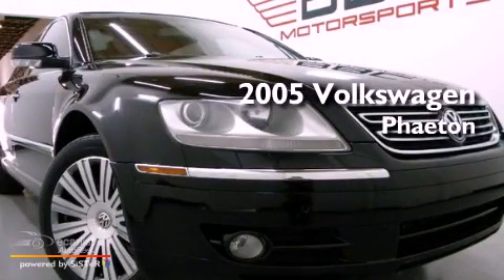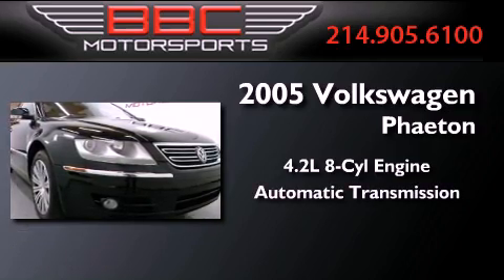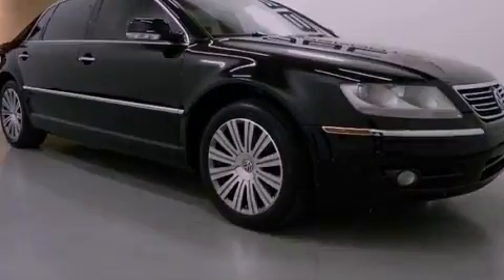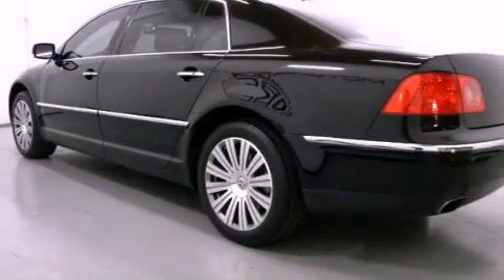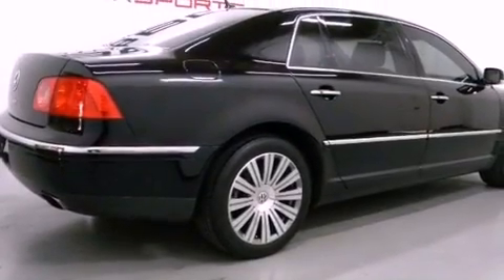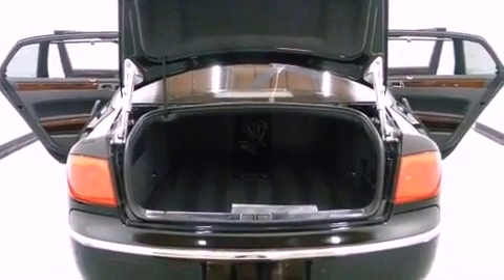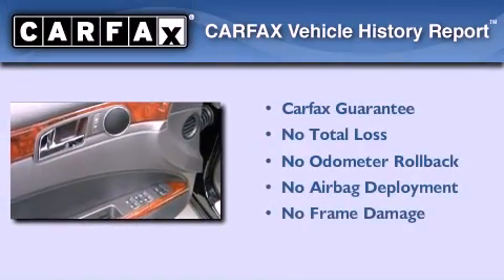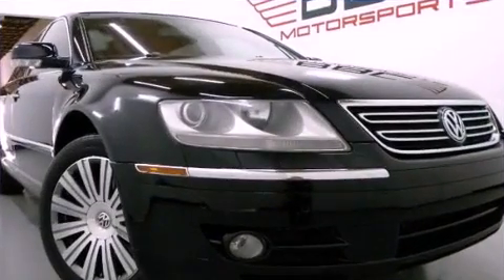2005 Volkswagen Phaeton Dallas TX 75207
We are proud to present this 2005 Volkswagen Phaeton .

 Year : 2005
 Make : Volkswagen
 Model : Phaeton
 Engine : 4.2L DOHC SMPI 40-valve V8 engine
 Trans . : Automatic
 Exterior : Black
 Miles : 82,999
 Interior : Gray